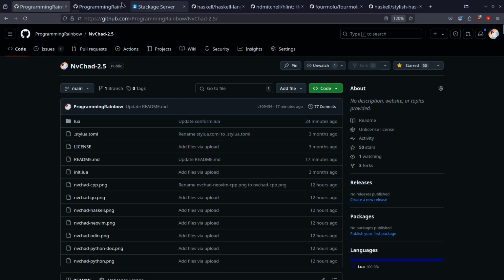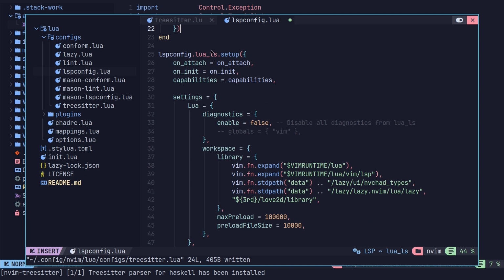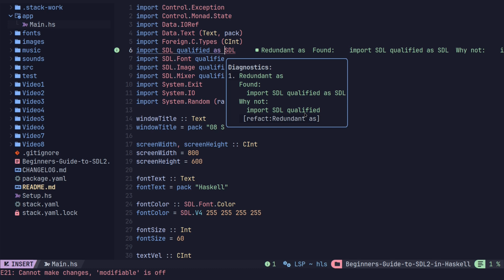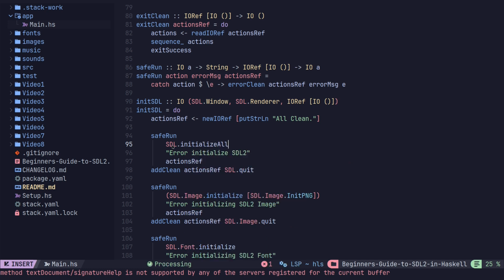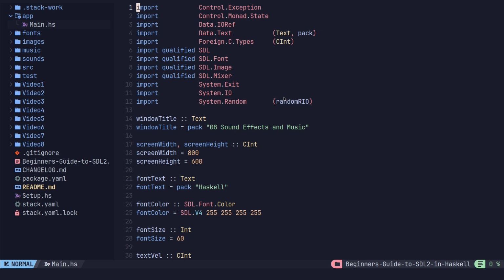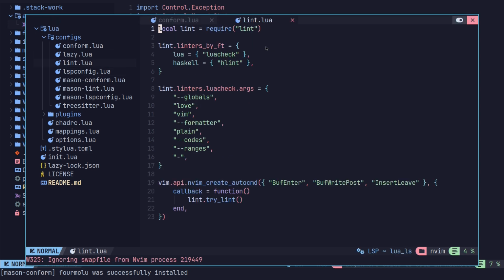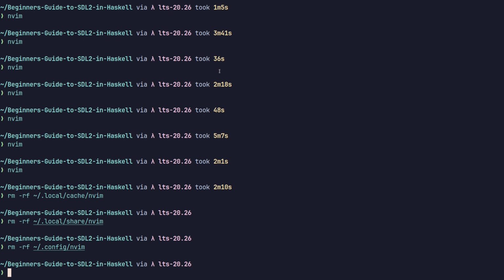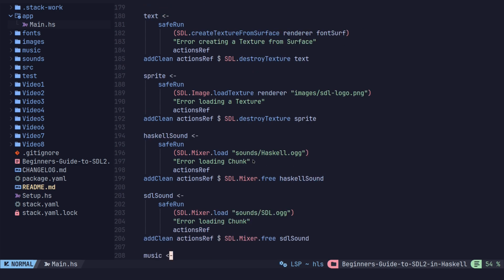NvChad - Neovim - Haskell - Archlinux.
How to configure NvChad for Haskell.

A guide for adding Haskell support for NvChad/NeoVim on Archlinux. We will be configuring LSP, Linting, Formatting and Syntax Highlighting using Haskell Language Server and haskell for nvim-treesitter.